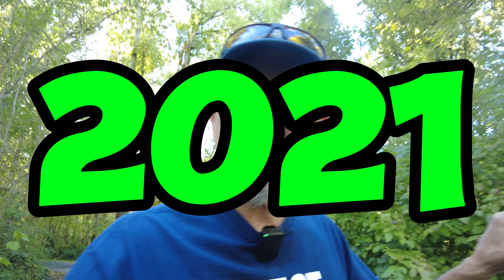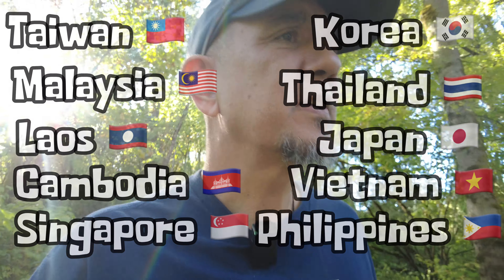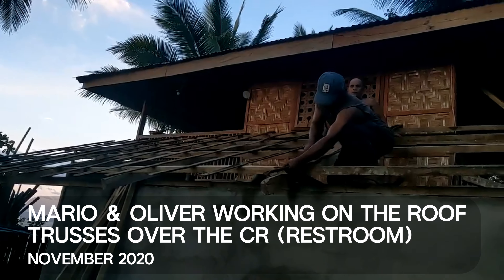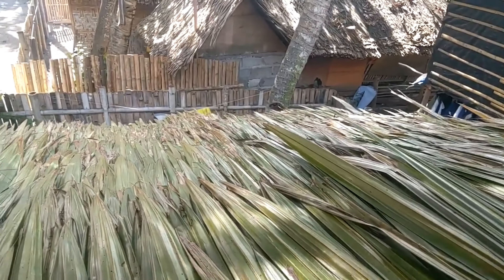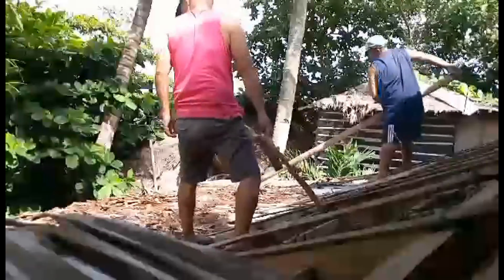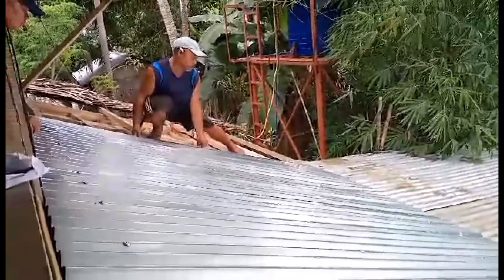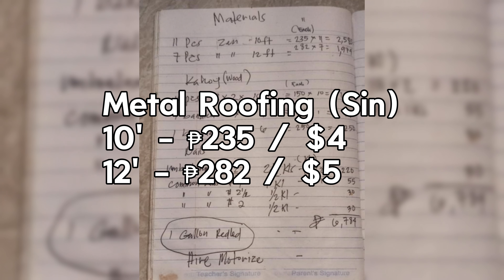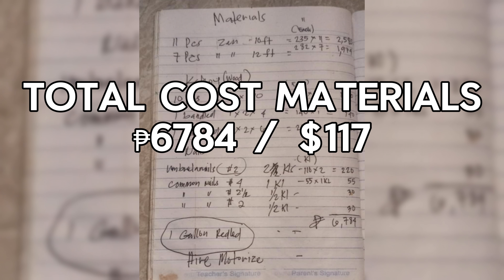Building in the Philippines: Beach House Roof Update 2024 – Switching Nipa Grass to Metal Roof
In this 2024 beach house update, we’re making improvement on our home in the Philippines by replacing our Nipa grass roof with a durable metal corrugated roof (Bisaya: sin)! 🌴 If you're interested in building in the Philippines, we’ll talk you through our decision to upgrade this section of our beach house roof, which covers the comfort room (CR) and storage closet. The traditional Nipa roof, though native, rustic, and cool it led to small leaks that just couldn’t withstand the rainy season.

Our solution was to have Mario and Manong  to install a stronger, more weather-resistant metal roof to keep the spaces dry. This essential upgrade material costs 6,784 PHP (about $116 USD), a worthwhile investment for long-term protection. Watch to see the before and after transformation, learn about the costs, and get some tips and ideas for building in the Philippines.

DONTATE CRYPTO!
BTC: bc1qulnyvjfg7dcd9gfj2720jnnerkzrtg0c5e9l3x
ETH: 0x326F3a8732A8f774b2B10cC6468Ad5CD2037eE49
SOL: ATVCg5NMuRo6FzZTX8R4QqfcJ3B1JDmg6JT5N8sVrVJ5
DOGE: DJ481UyDKuSqUdcUwoaBGzn6m44557QFzX

▶️𝐁𝐔𝐒𝐈𝐍𝐄𝐒𝐒𝐄𝐒 & 𝐁𝐑𝐀𝐍𝐃𝐒: Want to work with us?:
• lumpialife@gmail
• You can always share the link to this video.
00:00 We're Back!
01:24 Beach House Update!
01:42 Adding Nipa Roof 2020
02:48 Tear down and a NEW roof!
04:00 Materials & Cost
05:00 Updates & What's next...
06:03 Bye for now!